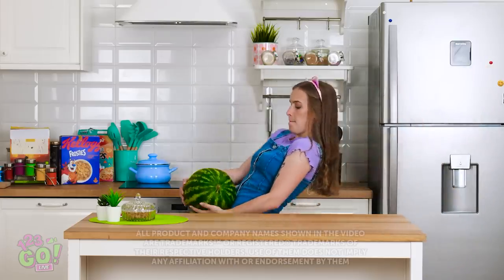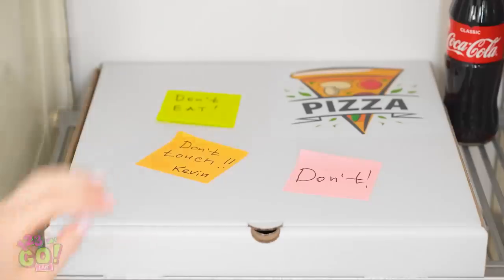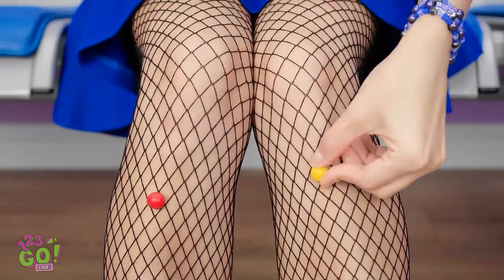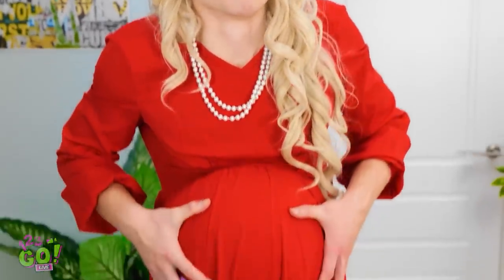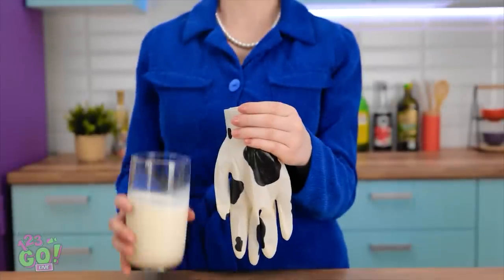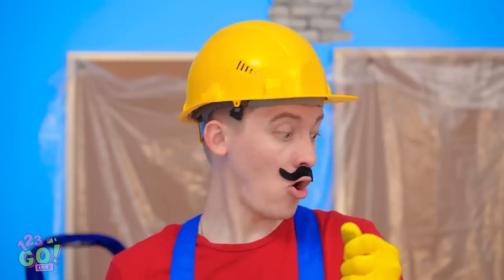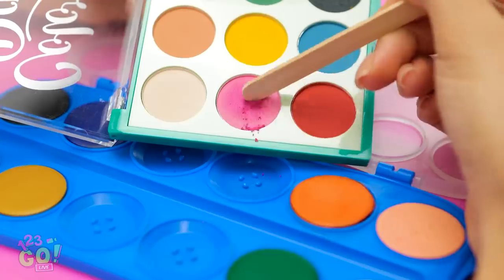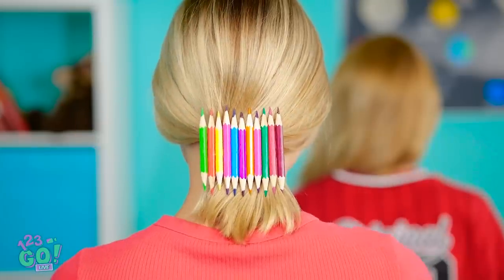AWESOME FOOD HACKS FOR ANY SITUATION || Yummy Ideas And Crazy Hacks By 123 GO! LIVE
Get your appetites ready because we’ve scrounged up some extremely amazing food ideas and cooking tips you didn’t even know you needed! Funny kitchen hacks and cooking tricks will totally make your day!